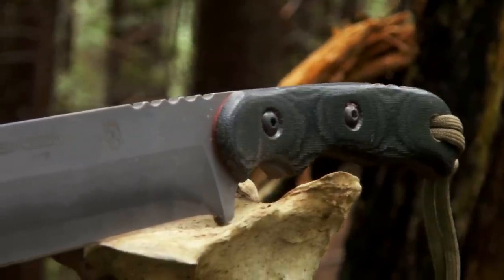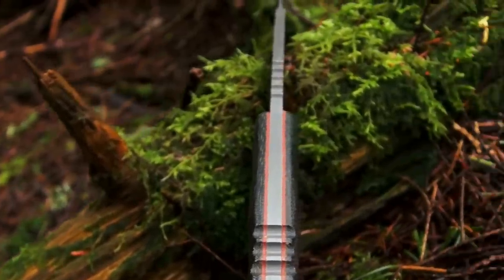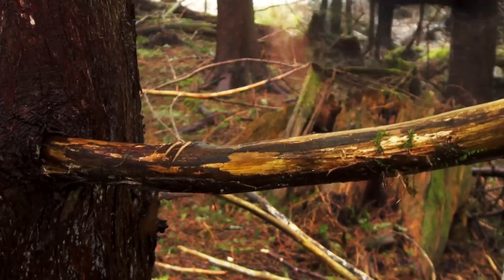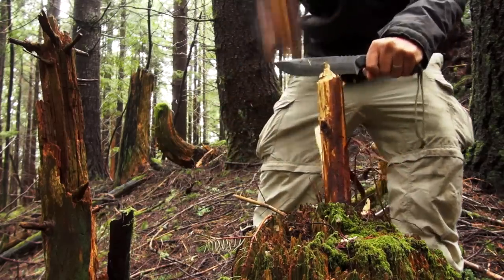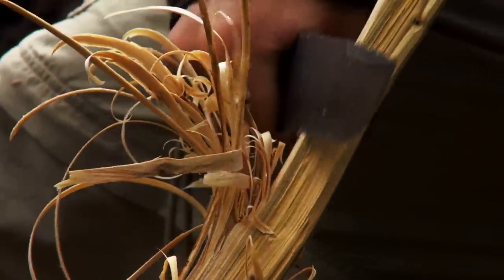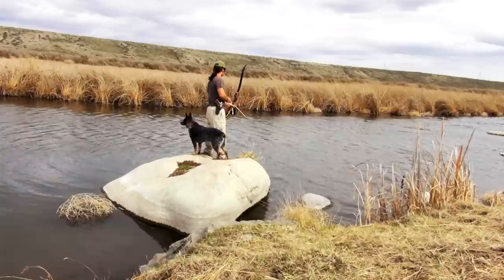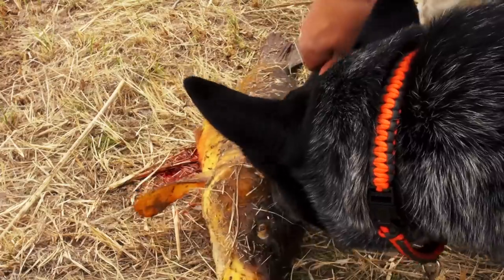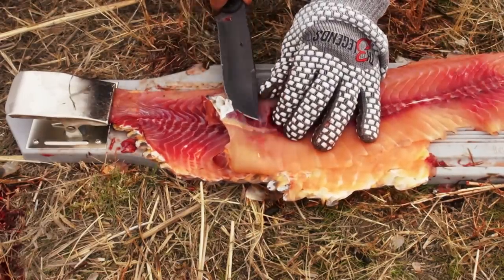TOPS Tex Creek XL: The BEST Big Game Knife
The Tex Creek XL is the Tex Creek's big brother made for serious hunting of large game, and light to medium bush tasks. You can go from processing your animal to building a fire to cook with the same knife, which is a rare combination, since most hunting knives are delicate and unsuited for abuse.